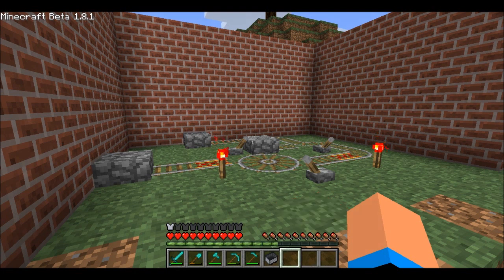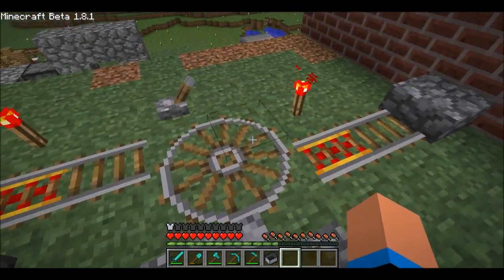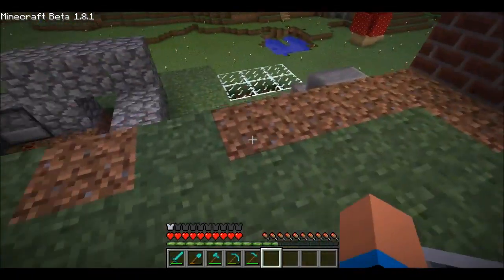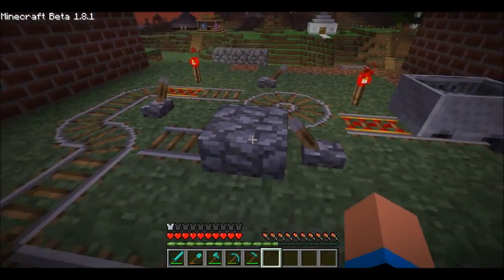Redstone Contraption 3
A kindof Redstone Contraption